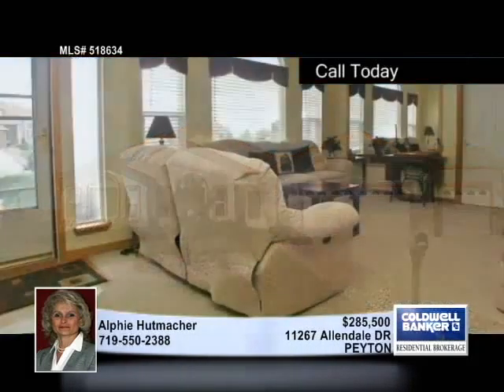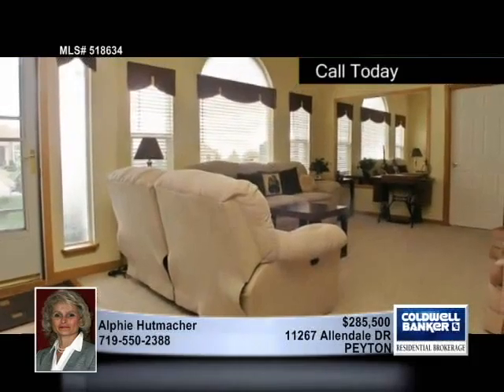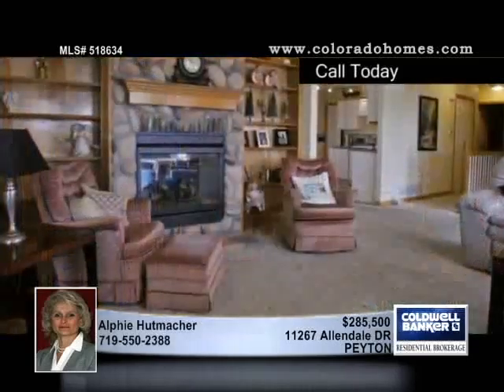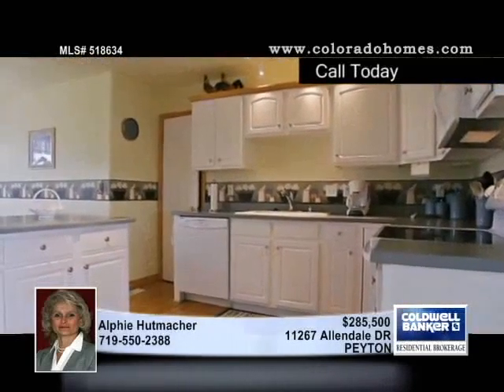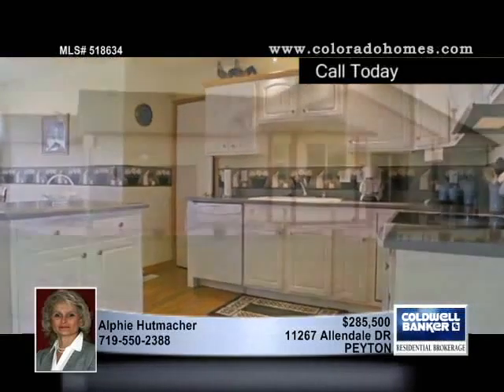Home for Sale in PEYTON, CO | $285,500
Stunning custom Rancher. MAIN LEVEL living and a prior MODEL HOME. Formal livingroom, formal dining room. True pride in ownership and move in ready. Rock double sided fireplace, Kit. island. Updated in 2008 w/NEW exterior and interior paint,water heater,kitchen appliances,roof vents in attic,hot tub. Fireplace & pellet stove serviced , carpet 2007, 3 car garage oversized & finished. Custom stained wrap around concrete patio & walk way- great for evening entertaining, w/mt views. New storage shed, drip system. ENJOY

518634